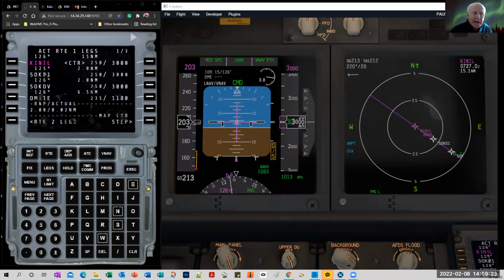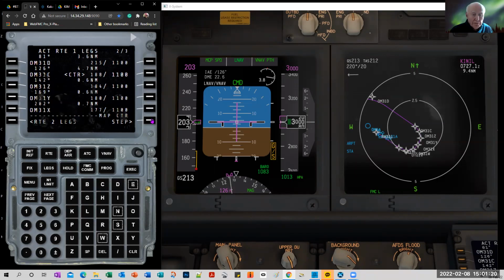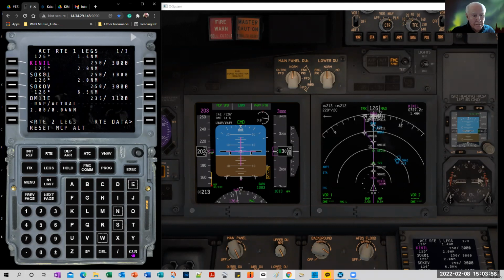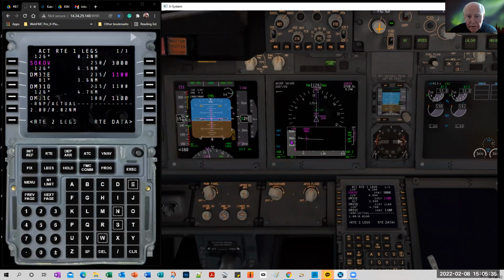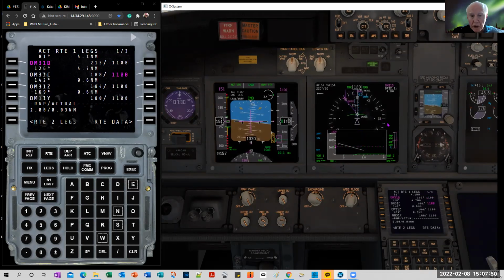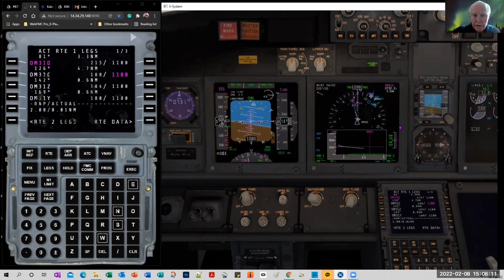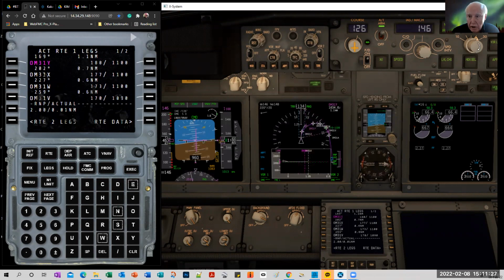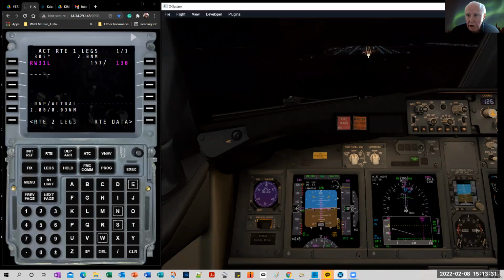CIRCLING TO LAND part 6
CIRCLING TO LAND
Captain Thomas Peter Cutsey
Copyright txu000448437